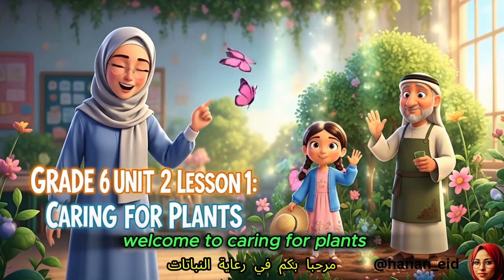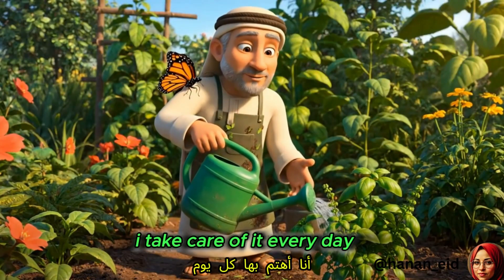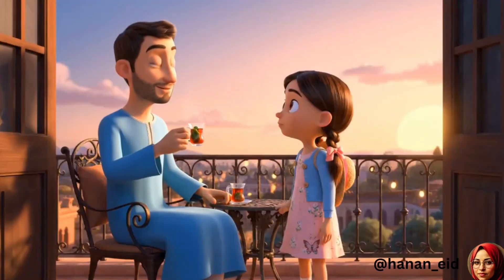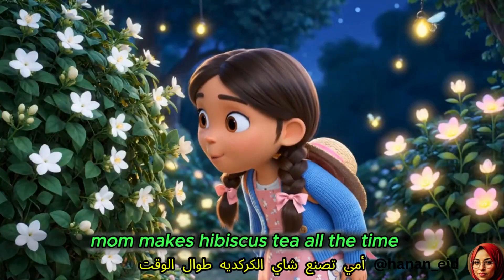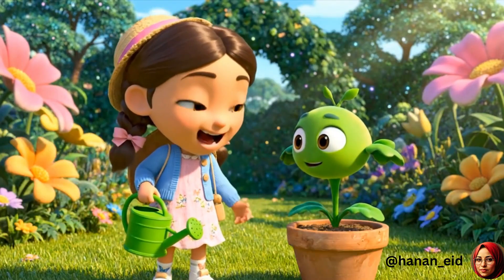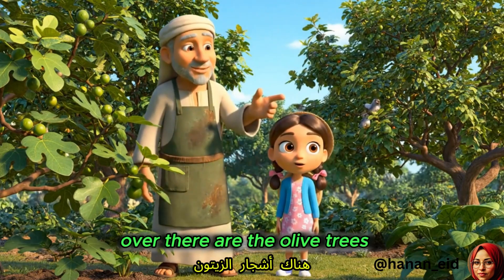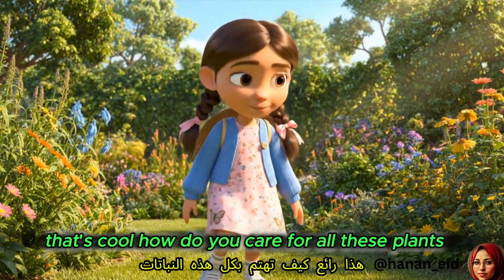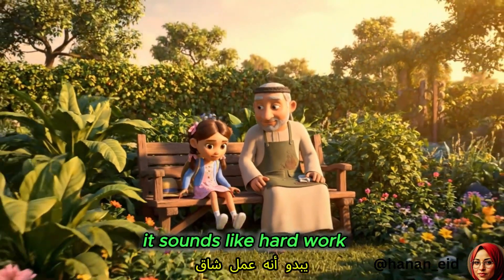رحلة في حديقة جدو – Caring for Plants with Laila الصف 6 الدرس 1 الوحده 2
مرحبًا بكم أعزائي الطلاب والمعلمين في رحلة جديدة مليئة بالمتعة والمعرفة!
هل أنتم مستعدون لاكتشاف عالم النباتات المدهش؟ 🌿
انضموا إلى **ليلى** و**جدها الحكيم** في مغامرة بيكسارية ساحرة نتعلم فيها كيف نهتم بالنباتات ولماذا هي مهمة لحياتنا.

🎓 **الصف الدراسي:** السادس الابتدائي
📘 **الوحدة:** الثانية
📗 **الدرس:** الأول – Caring for Plants (العناية بالنباتات)

في هذا الدرس المتحرك والممتع، سترى الأعشاب، الزهور، الأشجار، وتتعرّف على أسرار الزراعة من قلب حديقة مصرية نابضة بالحياة.
والمعلمة اللطيفة ستكون دليلكم طوال الطريق! 🌼

👇 لا تنسوا الضغط على زر الإعجاب والاشتراك في القناة لتتابعوا مغامرات تعليمية أكثر!

**Welcome Grade 6 learners and teachers to a joyful learning journey!**
Are you ready to explore the amazing world of plants? 🌿
Join **Laila** and her wise **Grandpa** in this beautiful Pixar-style adventure as we learn how to care for plants and why they matter so much in our lives.

🎓 **Grade:** 6
📘 **Unit:** 2
📗 **Lesson:** 1 – *Caring for Plants*

This animated lesson brings science to life through herbs, flowers, fruits, and Egyptian gardening traditions — with the guidance of our friendly teacher!
🌸 Let's learn, smile, and grow together!

---🔊🎶دروس القراءه والاستماع الصف السادس الوحده ٢

الدرس ١

الدرس ٢

الدرسين ٤&٥

### 📌 **Hashtags:**